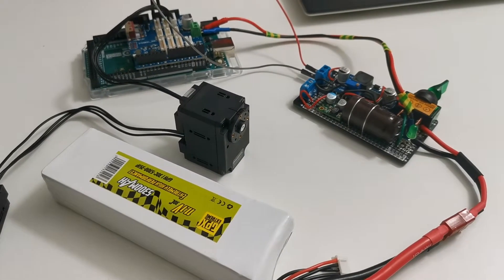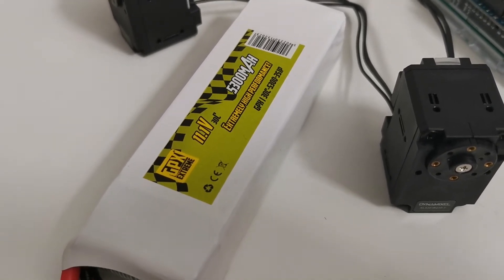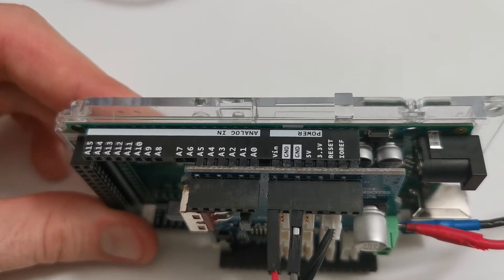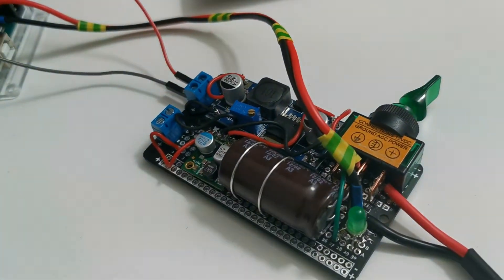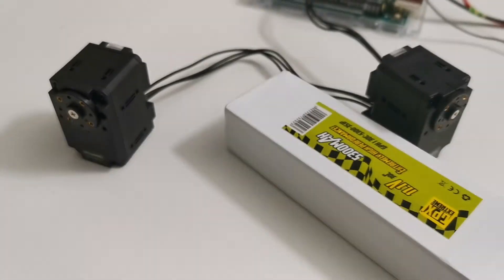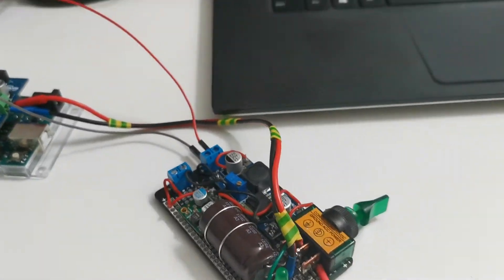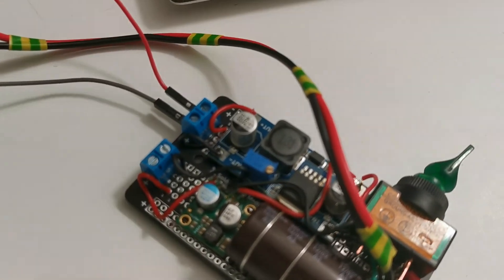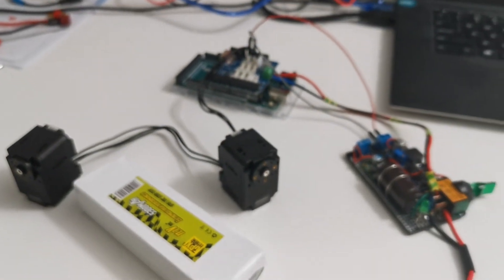Powering servo motors and Arduino board using single Li-po battery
Introduction of DYI DC/DC step-down converter capable for delivering 5, 6 and 11 Volts to power up Arduino and servo motors using single battery pack. The battery used is Li-po 11.1V. The DC step-down converter consists of two modules. One with max current 2A and the second having 3A. Both modules are  followed by huge elecrolityc capacitor 4700uF. Everything is soldered into one universal PCB board.
Current is consumed by two Dynamixel XL-430 W250-T servo motors and Arduino Mega board covered with servo shield from Robotis.